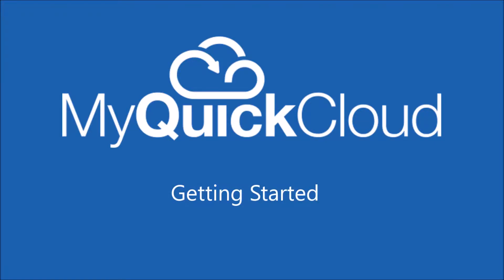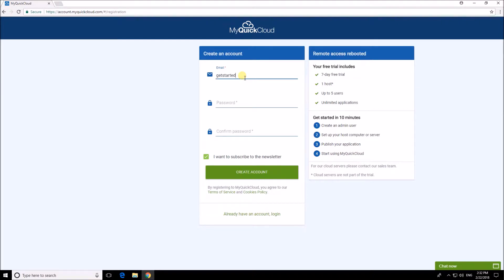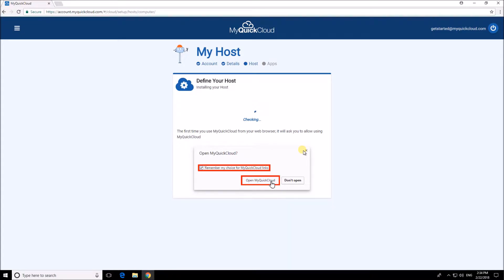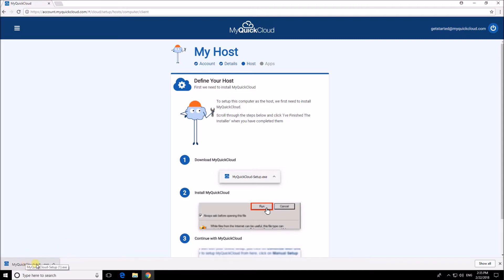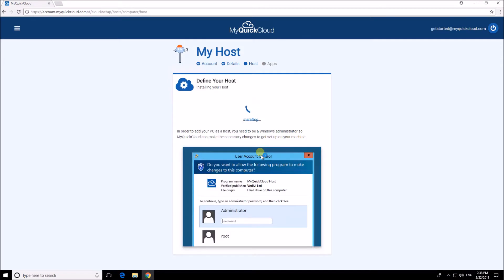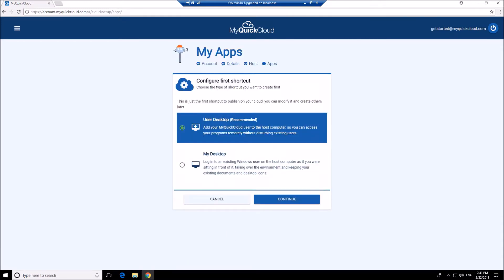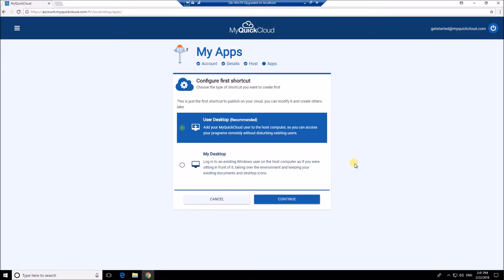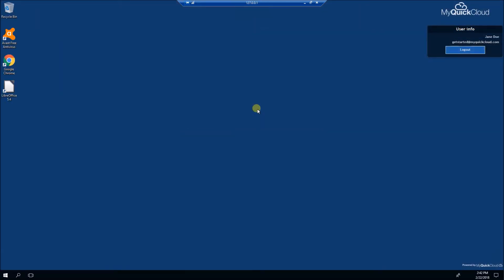Getting Started With MyQuickCloud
This video shows you how to install MyQuickCloud on your PC.